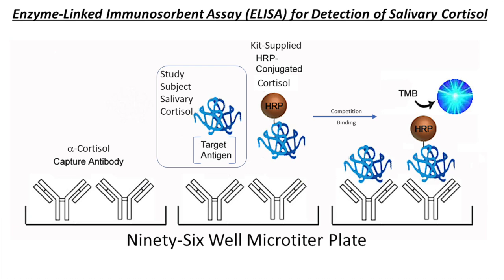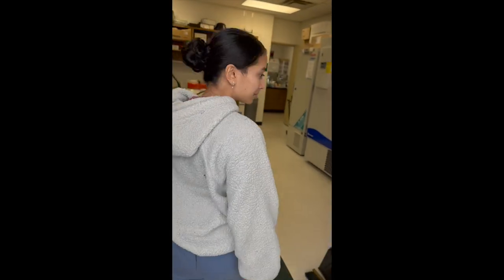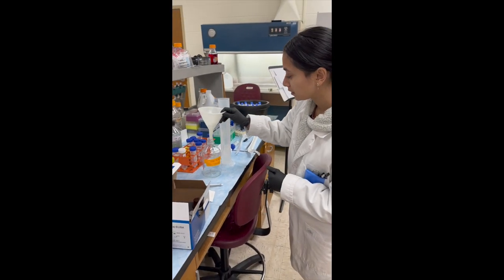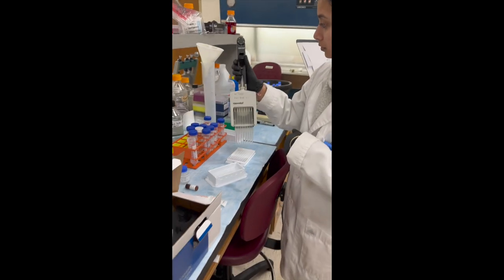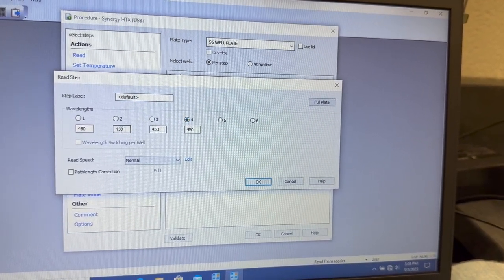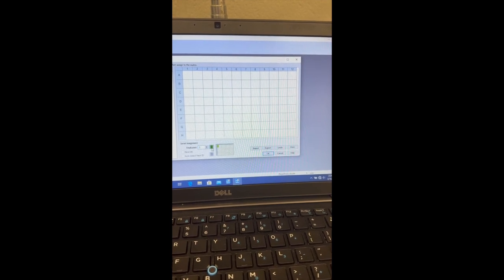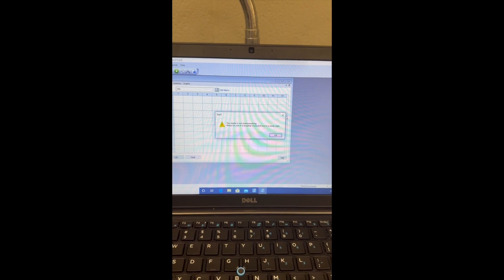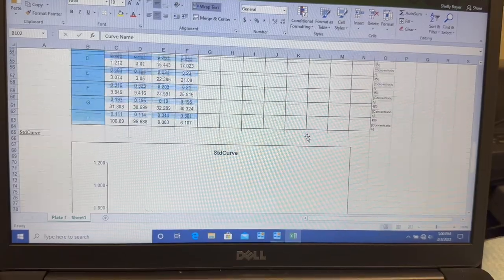Plate Reader Movie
Cortisol is the most abundant circulating steroid and the major glucocorticoid secreted by the adrenal cortex. When used as a medication, it is known as hydrocortisone. Salivary cortisol is frequently used as a biomarker of the psychological stress response. However, psychobiological mechanisms, which trigger the hypothalamus-pituitary-adrenal axis (HPA) can only indirectly be assessed by salivary cortisol measures. The measurement of cortisol can help identify (1) bodily changes that are stressor-specific, (2) people at risk for the development of stress-related disorders, and (3) the efficacy of interventions aimed at stress reduction.  Competition occurs between an unlabeled antigen (present in standards, controls, and patient samples) and an enzyme-labeled antigen (conjugate) for a limited number of antibody binding sites on the microplate. The washing and decanting procedures remove unbound materials. After the washing step, the enzyme substrate is added. The enzymatic reaction is terminated by the addition of the stopping solution. The absorbance is measured on a microtiter plate reader. The intensity of the color formed is inversely proportional to the cortisol concentration in the sample. A set of standards is used to plot a standard curve from which the amount of cortisol in patient samples and controls can be directly read.  These studies lay the foundation for future studies that seek to determine the extent to which mind-body interventions will reduce stress levels in various study subjects including student-athletes, first responders, and those individuals with post-traumatic stress disorder in our local community.